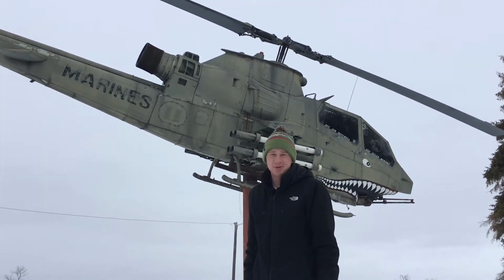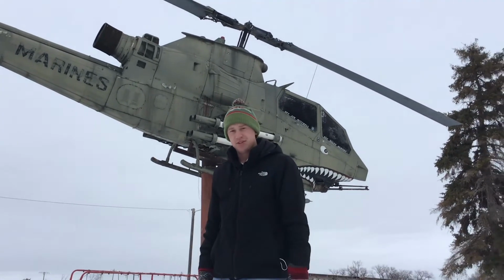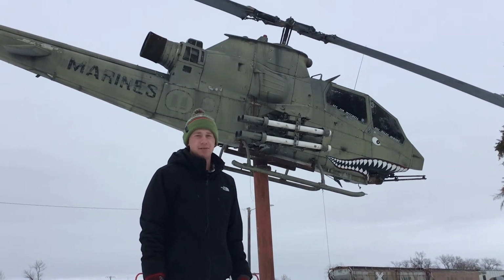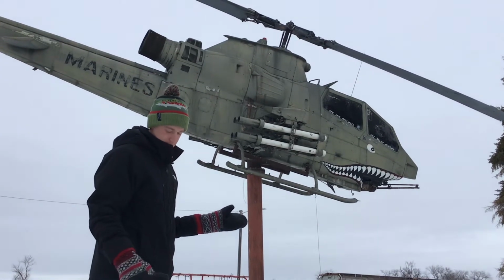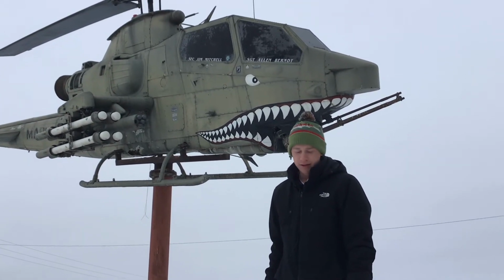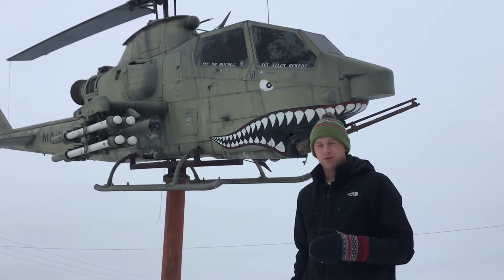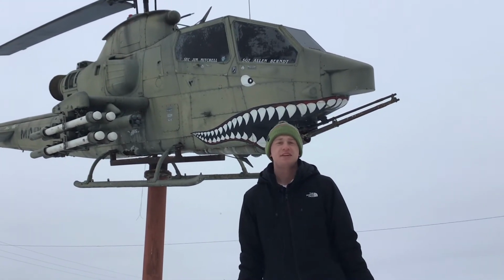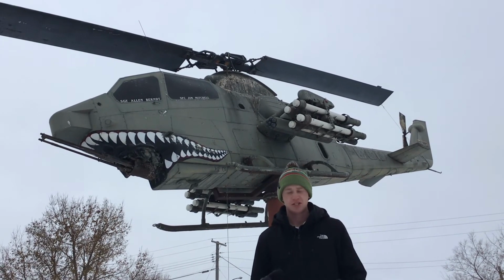Bell AH-1 Cobra - Lidgerwood, North Dakota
In this video, Sam takes us around a Bell AH-1 Cobra, in Lidgerwood, North Dakota.